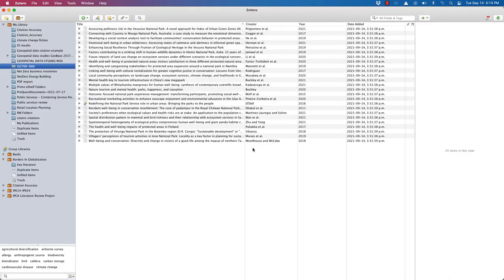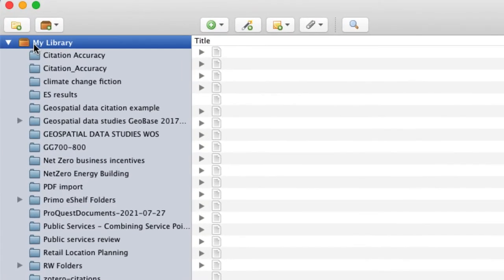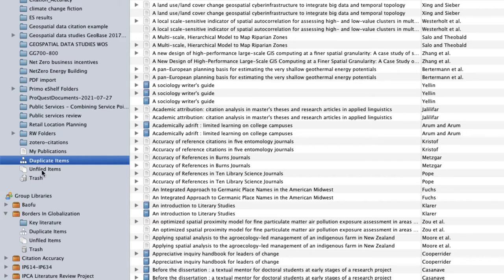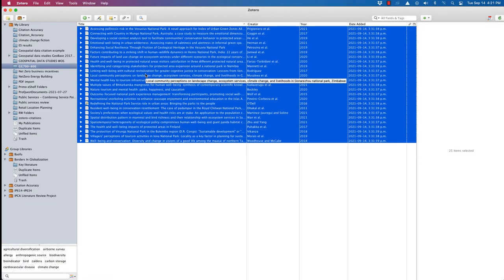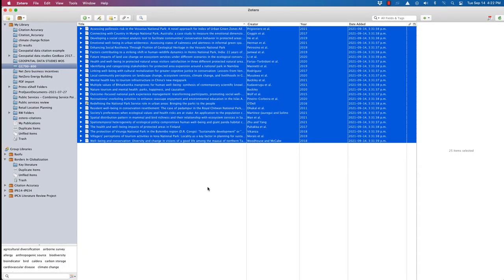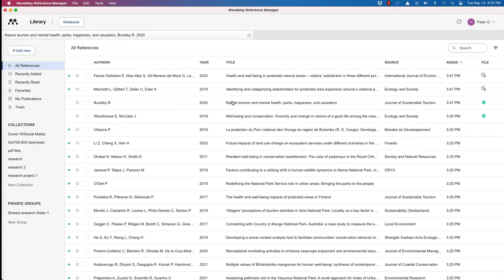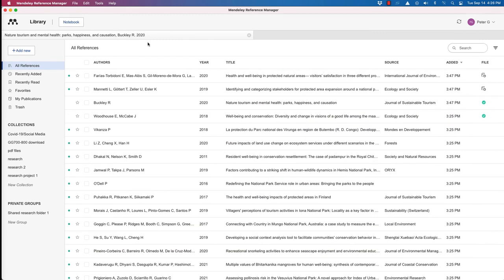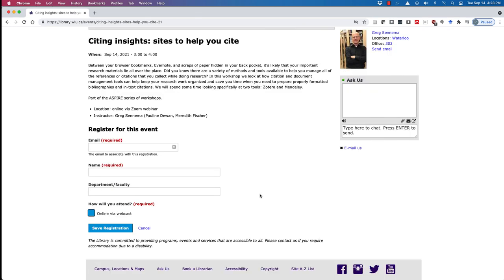GG700-800 Part 4.4: Managing your information with a reference manager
0:11 Managing information in Zotero
0:48 Removing duplicates in Zotero
2:06 Creating a bibliography in Zotero
3:31 Mendeley update
4:20 WLU Online workshops